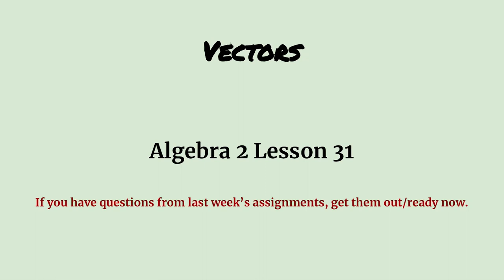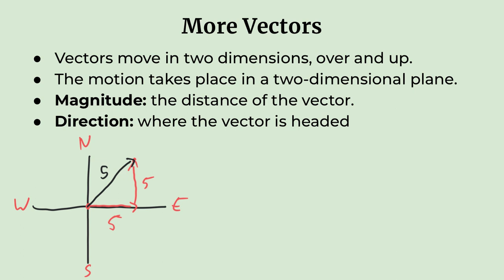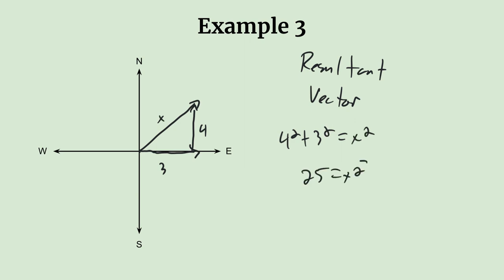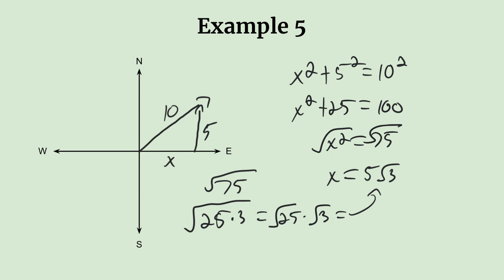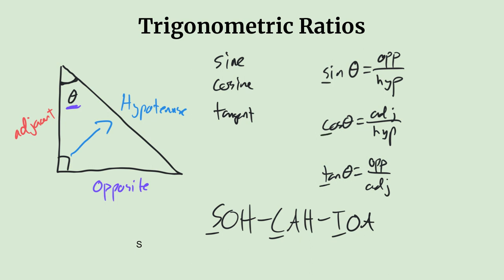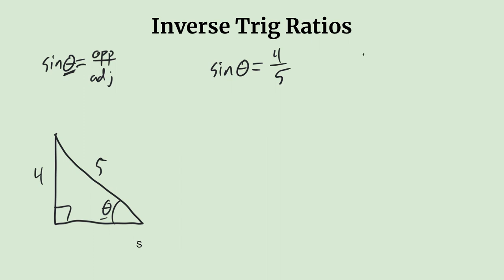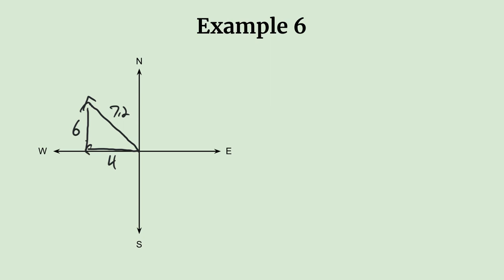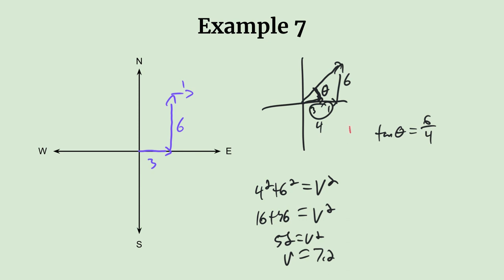Lesson 31: Vectors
Math-U-See Algebra 2 Lesson 31 Vectors